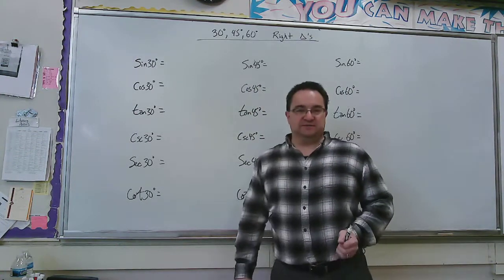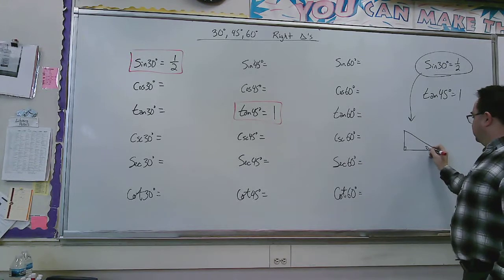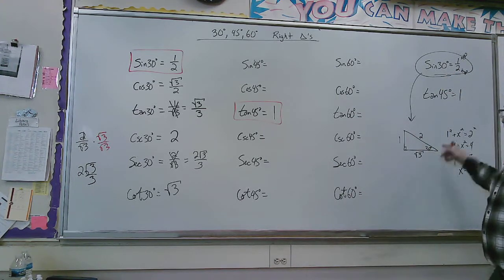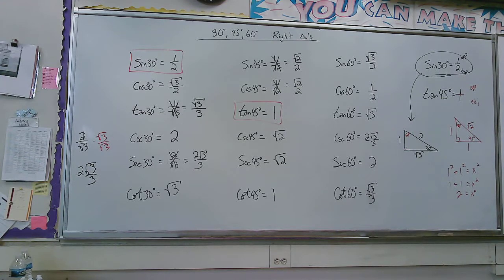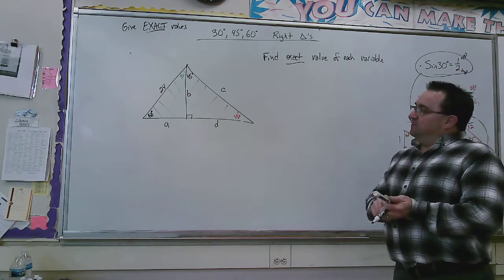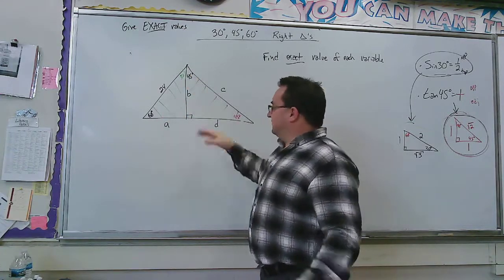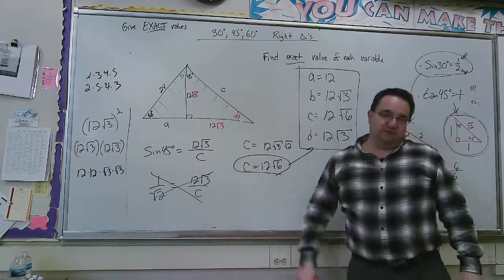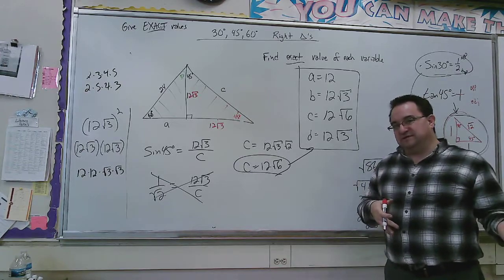30 45 60 trig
Trigonometry applied to the 30,60,90 and 45,45,90  right triangles